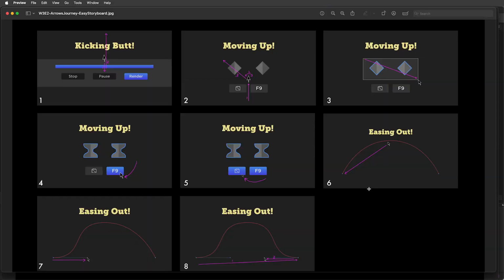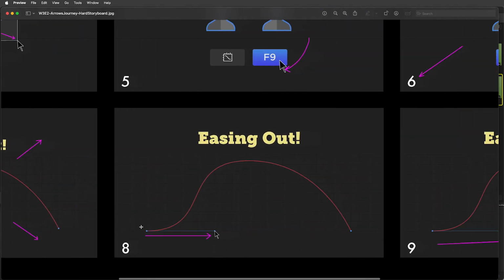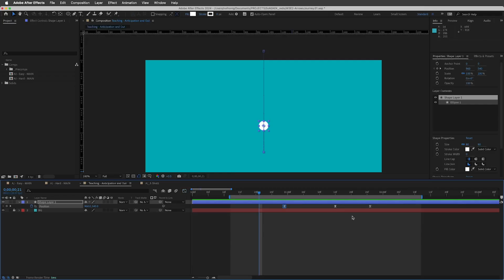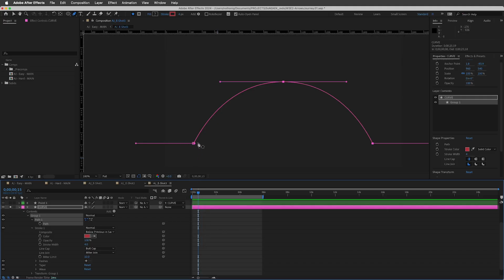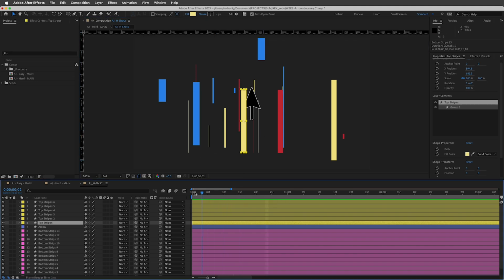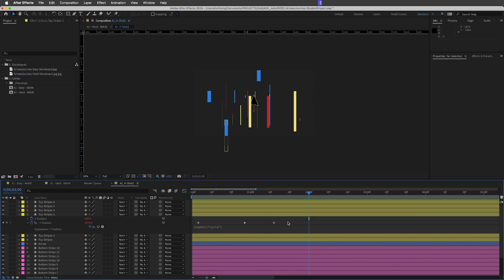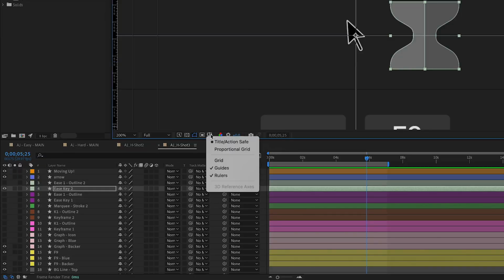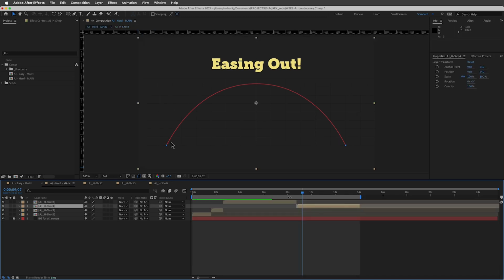4 Arrow's Journey